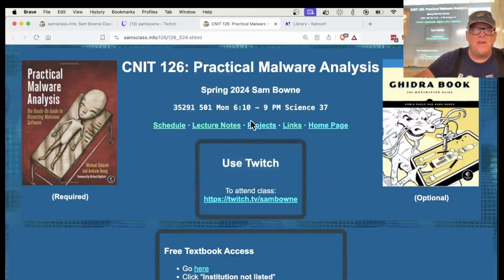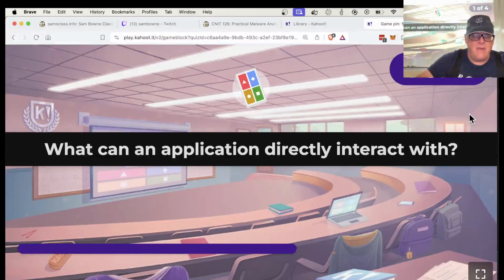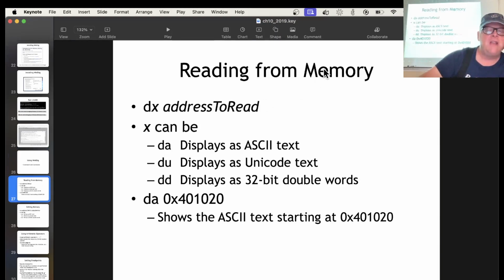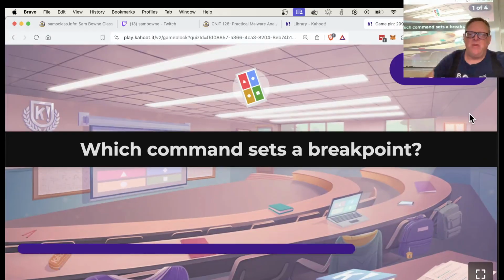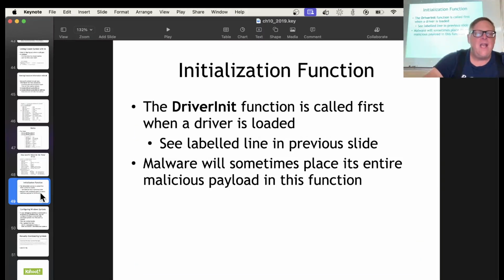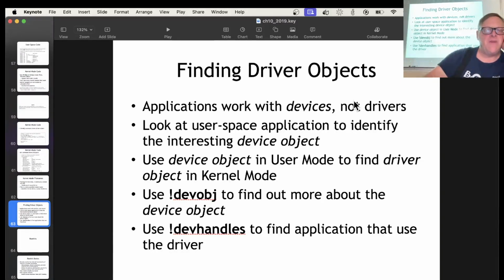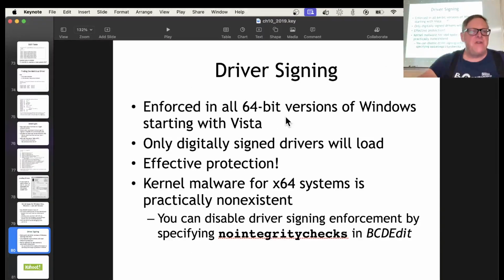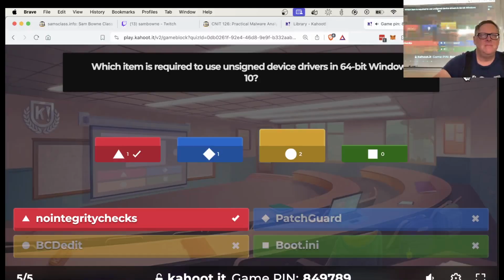CNIT 126 Ch 10